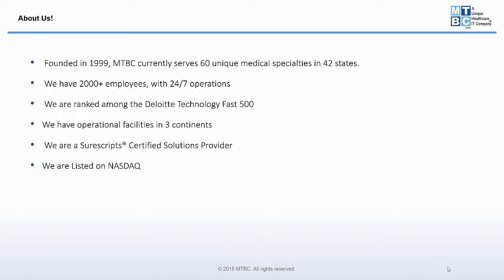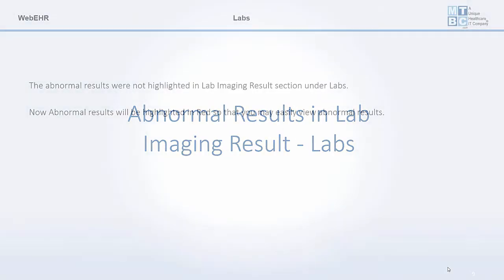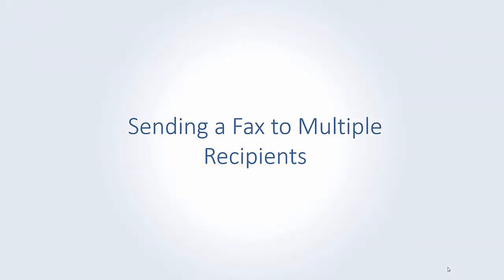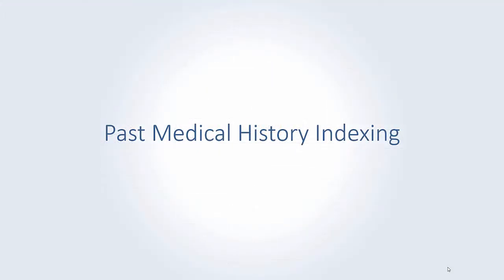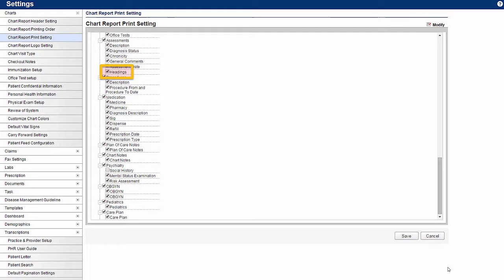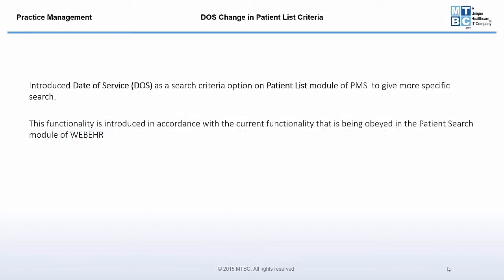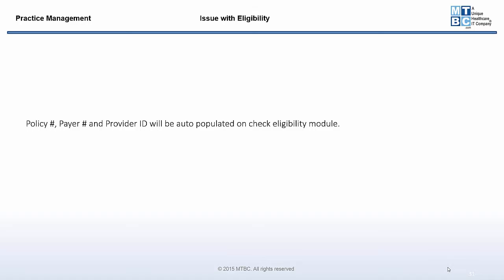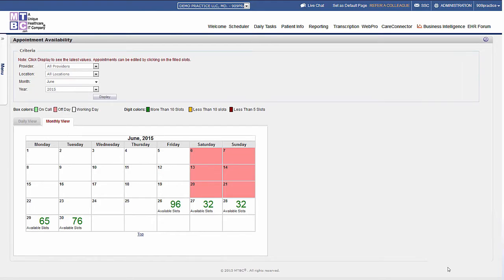Learn Latest Developments of MTBC WebEHR and Practice Management System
This video is the webinar about the Latest Developments of MTBC WebEHR and Practice Management System. It includes:
WebEHR:
• ERA Payment Details – Claims
• Abnormal Results in Lab Imaging Result - Labs
• Sending a Fax to Multiple Recipients
• Past Medical History Indexing
• Assessment Headings
• Provider Option on Patient Messages
PMS (Non-WebEHR Practices):
• DOS as search criteria in Patient List
• Check Eligibility Enhancements
• Appointment Availability Bug Fixes